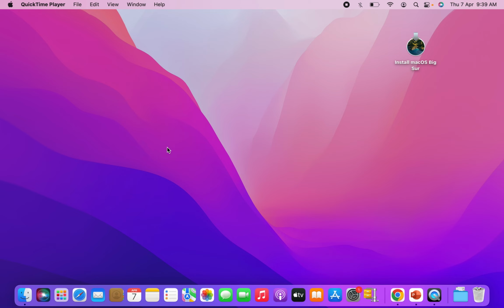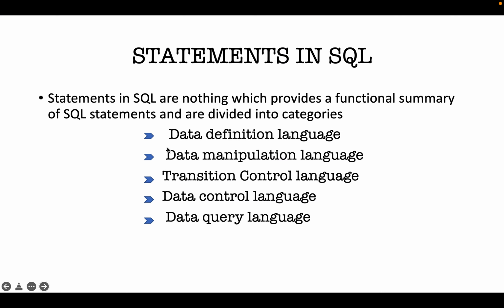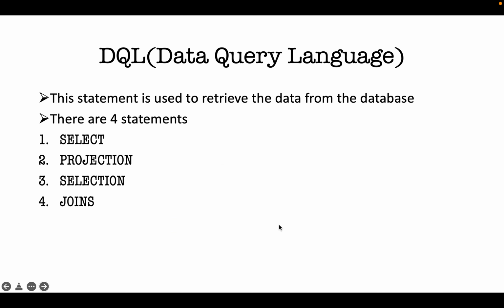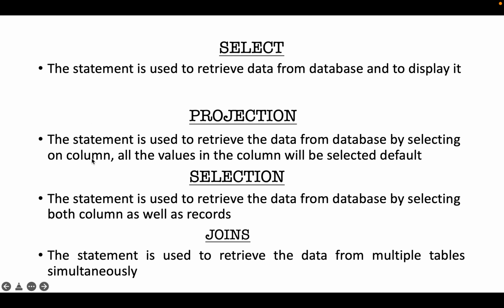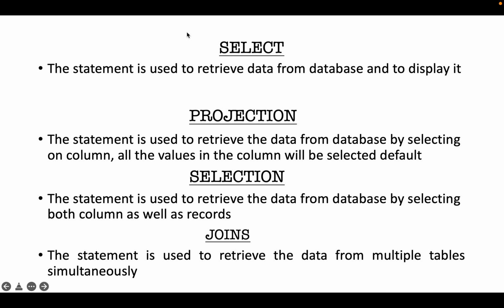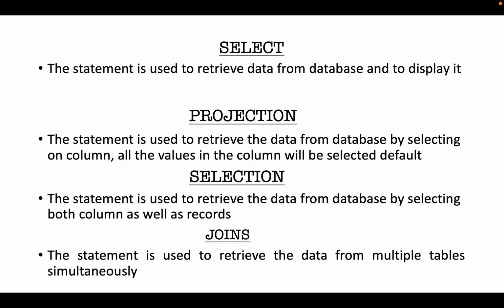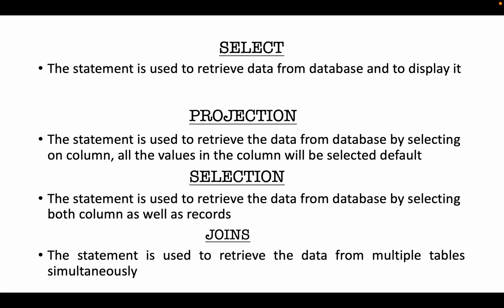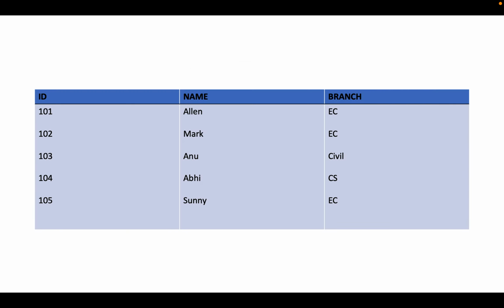Learn SQL in 1 Minute (Statements In SQL)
Hello viewers, I'm doing this video about my SQL what I learned on daily basis, in fact, I'm a student studying technology-related things so currently, I'm learning about SQL programming so rather than studying myself I planned to do like a tutorial which I represent the things what I learned in a short video, rather than doing a big full course tutorial by giving like a small...small presentation will help to understand for students also like me
definitely, maybe some small bugs will occur in my content, so any experts who watching this video can comment on this video to correct my content, further others also can be able to see and correct these things.
Keep watch and keep support will do more videos about technologies and e-commerce